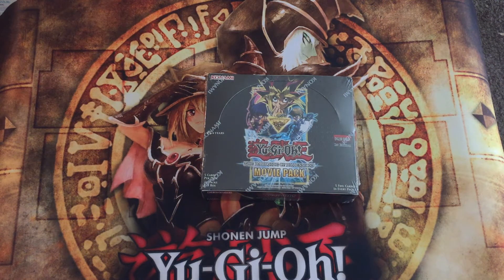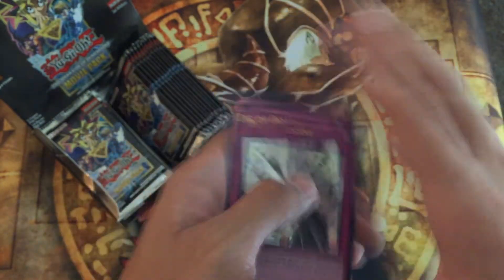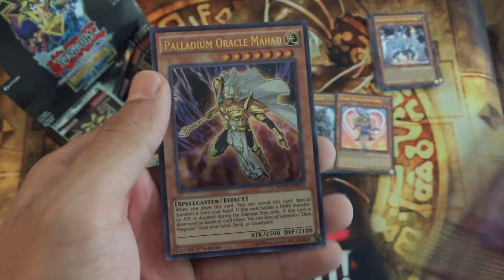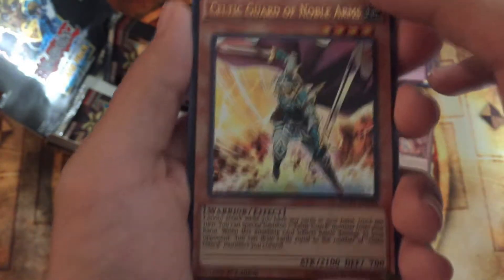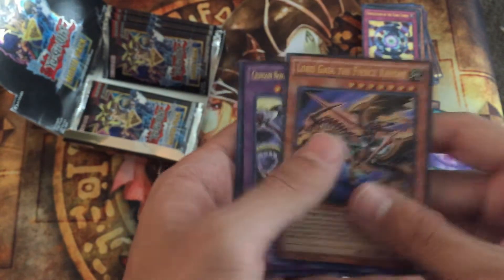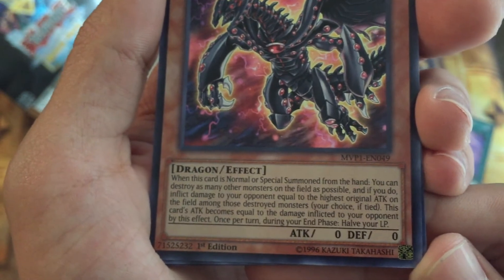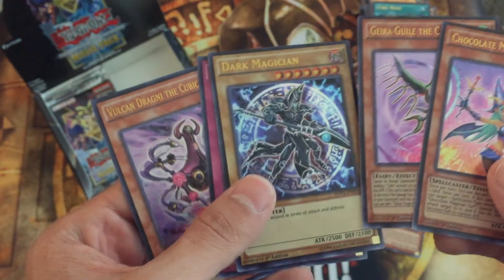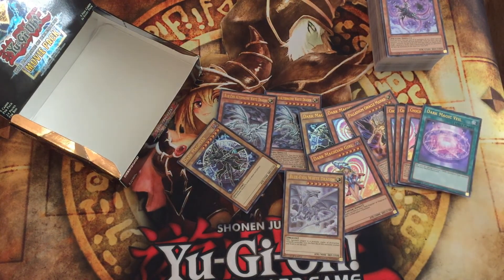Yu-Gi-Oh! The Dark Side of Dimensions Movie Pack 1st Edition Booster Box Opening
My Dark Magician deck is slowly coming together.